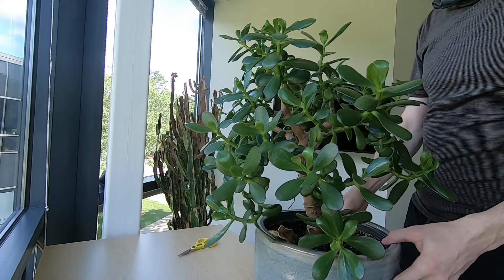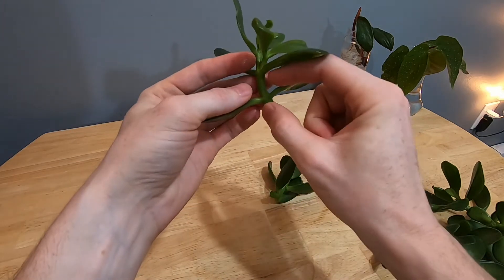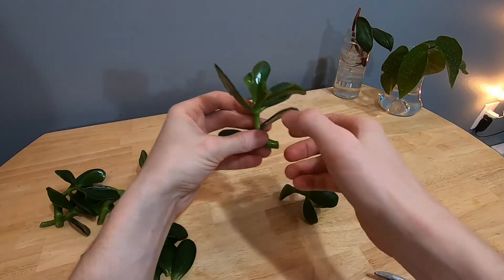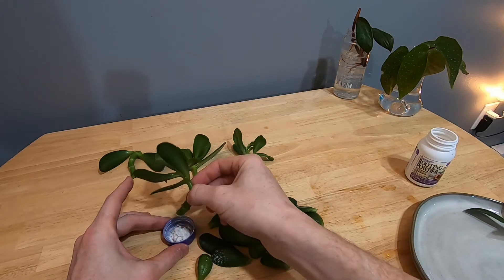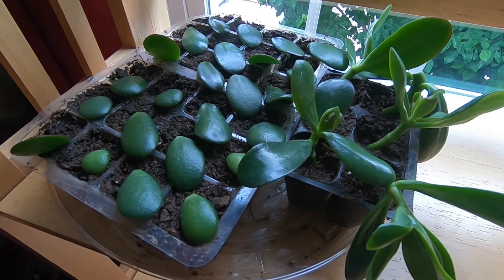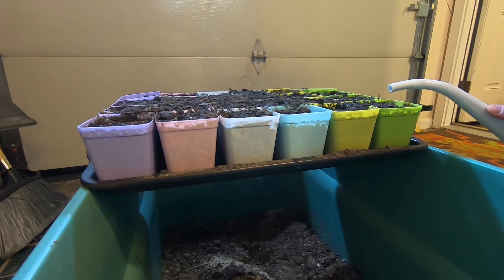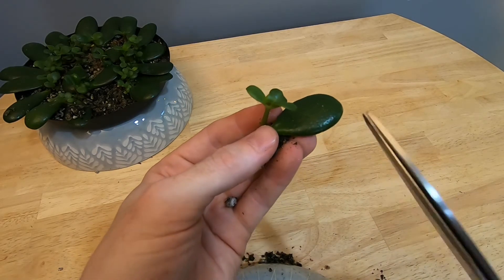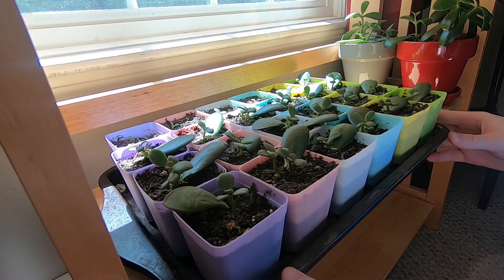Jade Propagation in Soil - Leaf and Stem Cuttings - Detailed How-to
Jade plants are easy to propagate: cut, plant, wait. If you want more, this detailed how-to gives step-by-step instructions for leaf and stem propagation of jade (crassula ovata) plants in soil. Included are several months of growth updates.